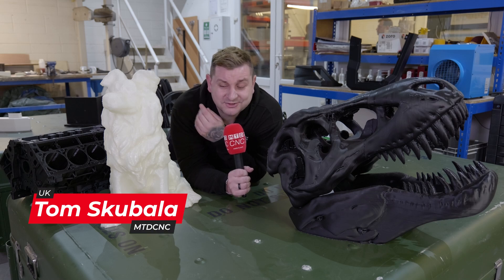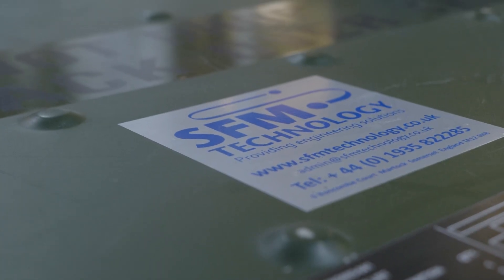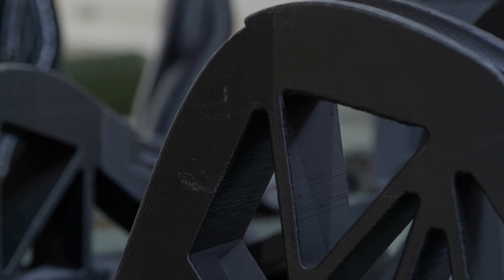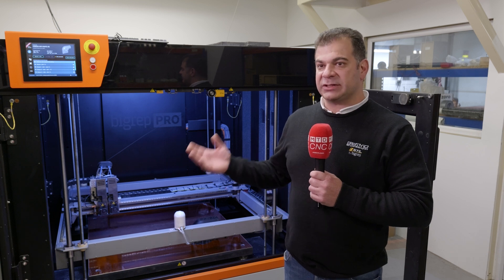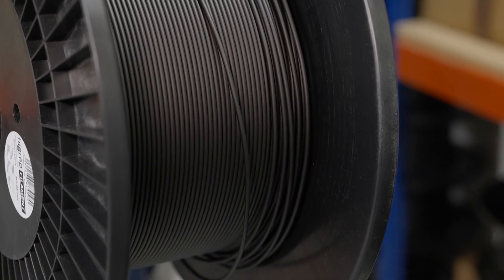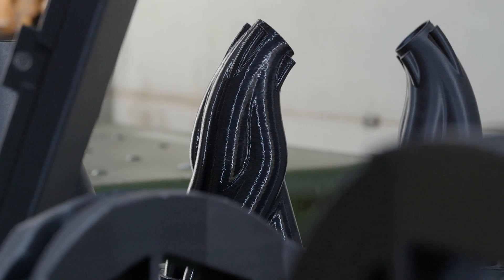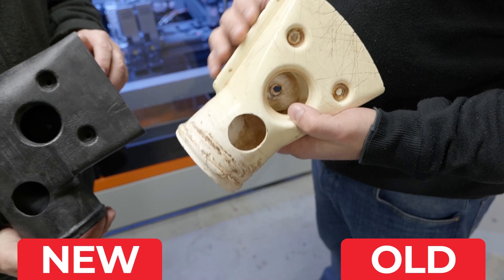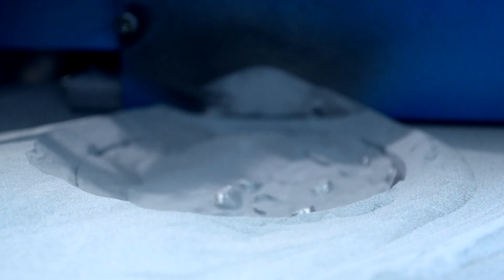SFM Technologies invested in the BigRep PRO– and they’re 3D printing 24/7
“Cut down your manufacturing time considerably and get the same print every time!”

If you’re a machine shop using traditional manufacturing methods, you can save a lot of time and cost with 3D printing! MTDCNC’s Tom Skubala is at SFM Technologies to find out how they’re making aerospace components with the BigRep PRO from Emvio Engineering – a top of the range machine designed to make end products within the automotive, aerospace, and manufacturing industries. Hear it straight from the experts Gary Wilson of SFM Technologies and George Konstantinidis of Emvio Engineering as they talk FDM technology, 24/7 printing, and massive time savings.

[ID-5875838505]